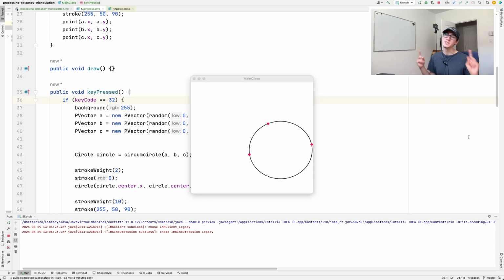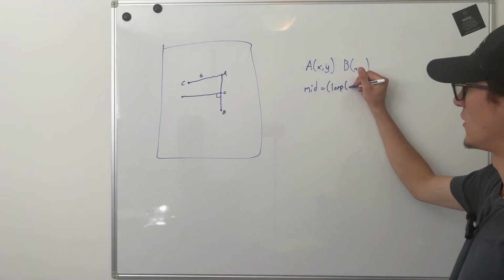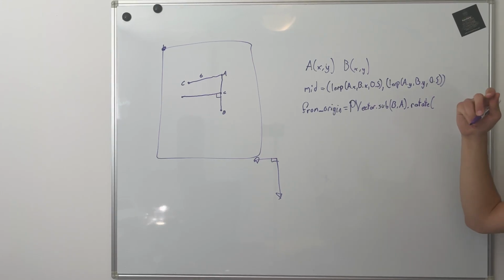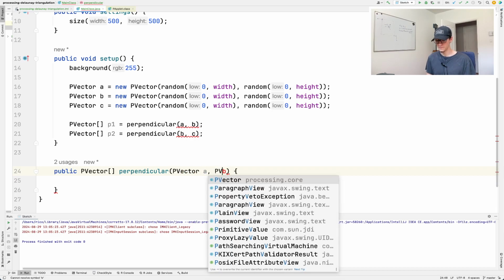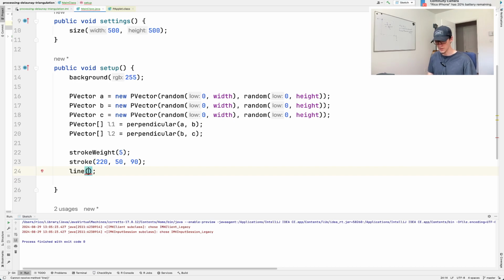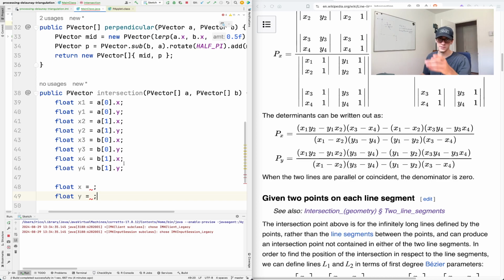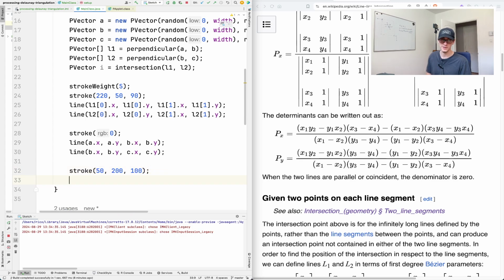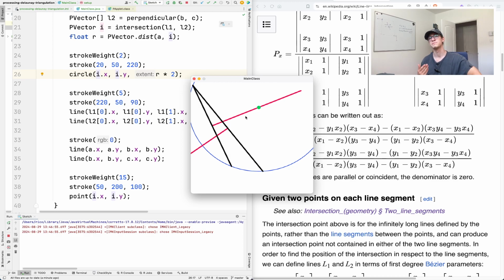Processing Java Sketch - Circumcircle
This is not really a sketch more then it is the base principle that we will be reusing in future videos, for example, making the Delaunay Triangulation. Hopefully you liked and enjoyed the video.